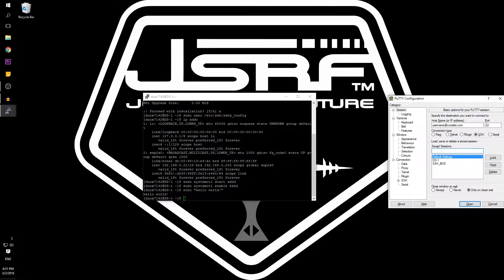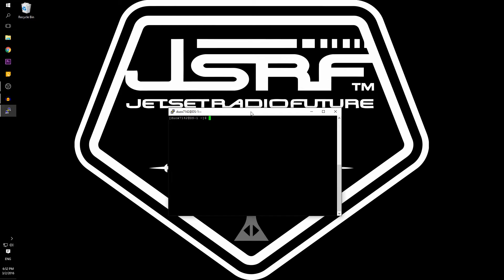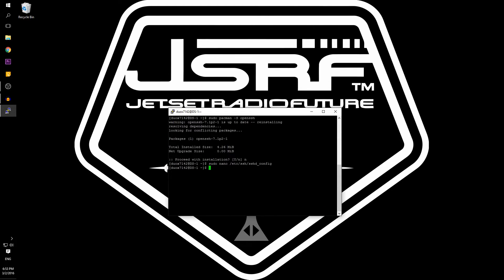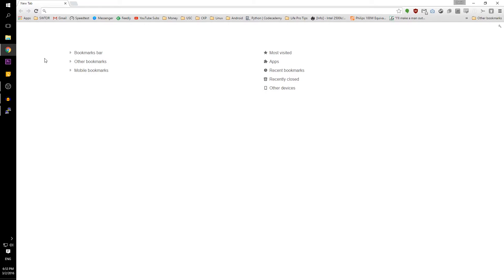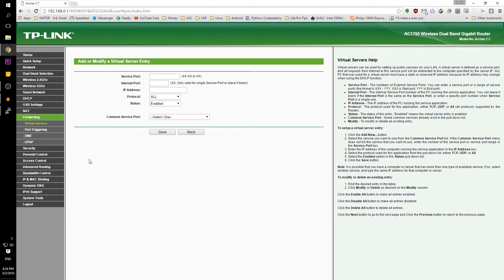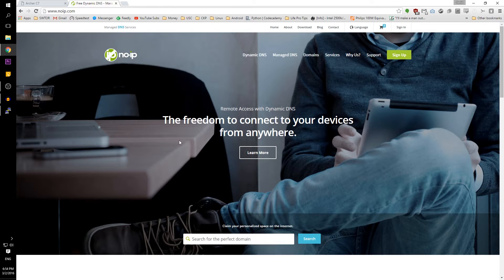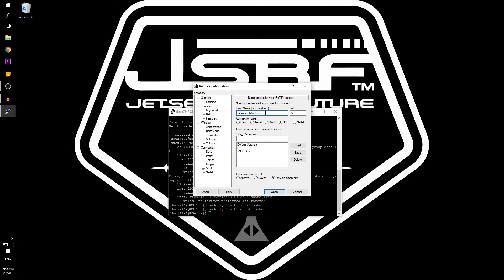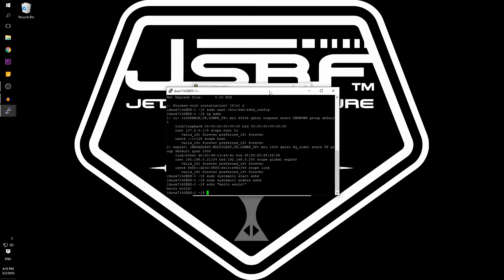How to setup SSH on Arch Linux and Desktop in 5 minutes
A quick and easy guide setting up SSH for Arch, then using Putty in Windows for the connection. This will be the stepping stone for setting up an SSH tunnel in the next video.